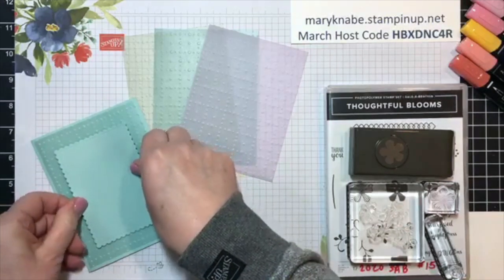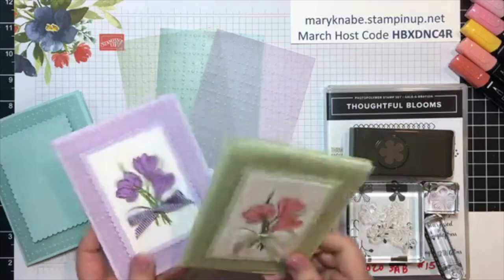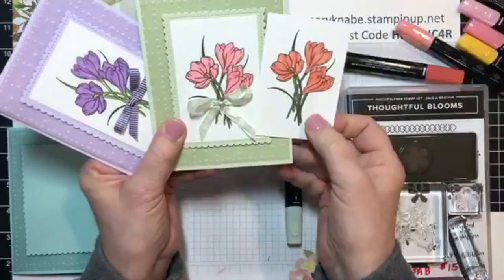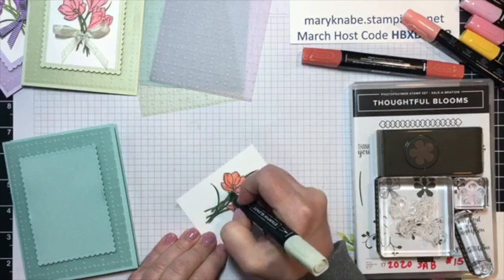So Very Vellum Spring Cards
Take a look at my Facebook Live Reply where I made 2 sets of spring cards, both featuring the So Very Vellum Specialty Designer Series Paper, the same card stock colors, and same card layout. Each set, however, uses a different stamp set both with stunning results. There's still time to get your own So Very Vellum Specialty Designer Series Paper FREE with a qualifying order by March 31st while supplies last.